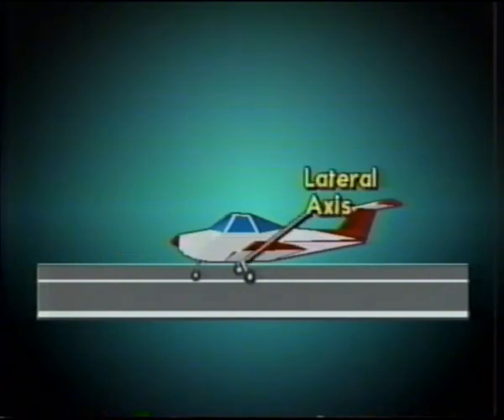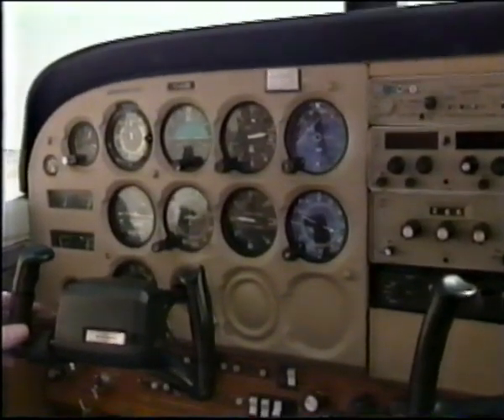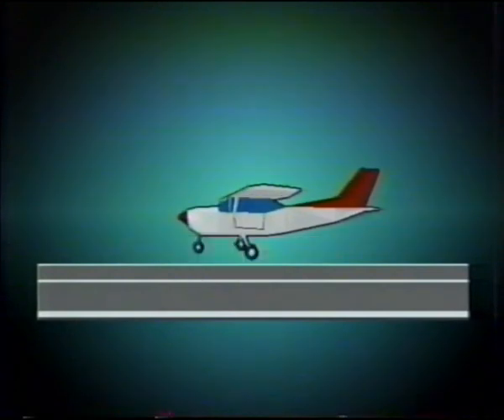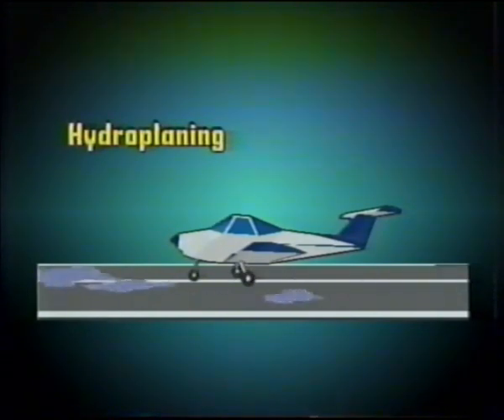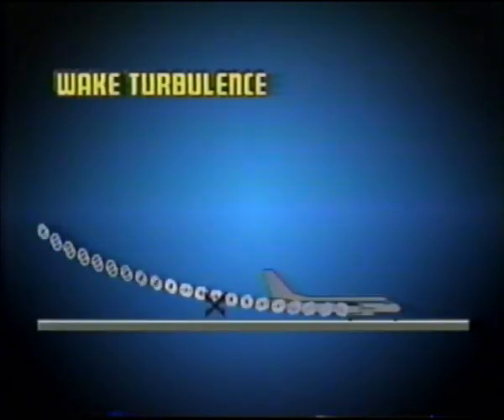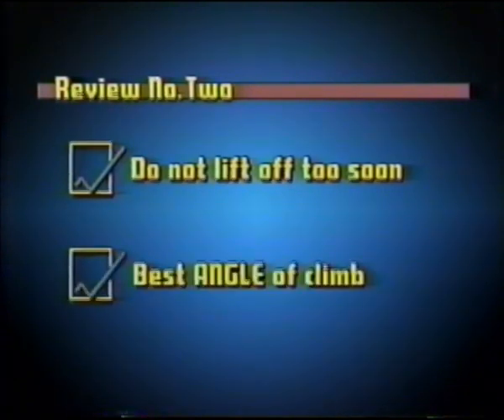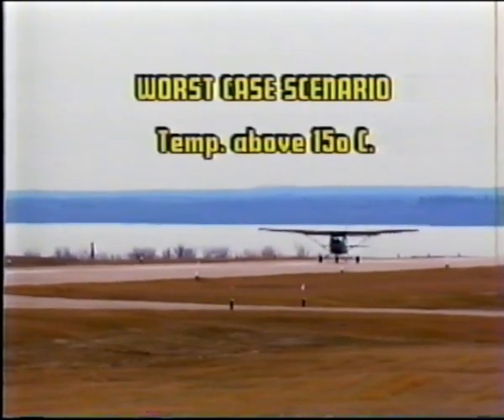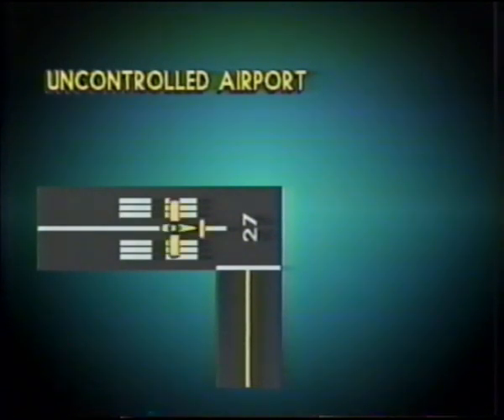Vidiglobe Basic Flight Training - Lesson Six - Take Offs